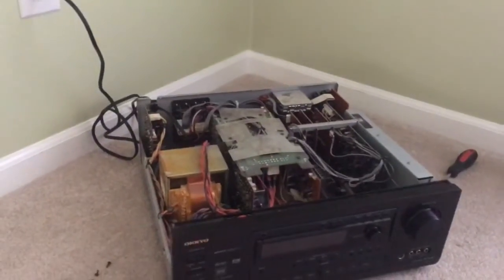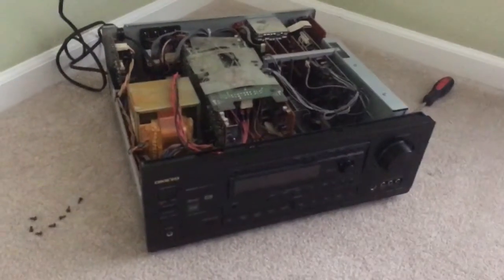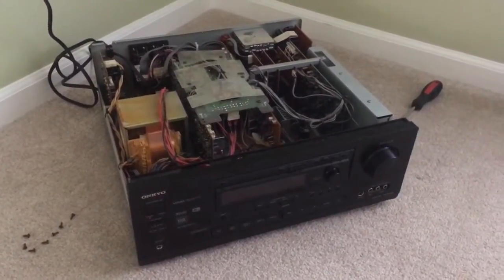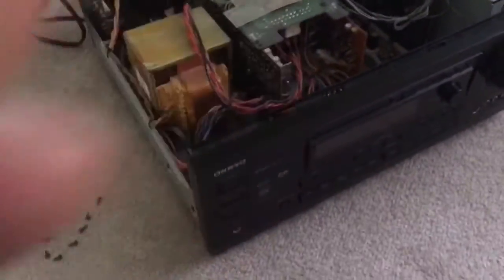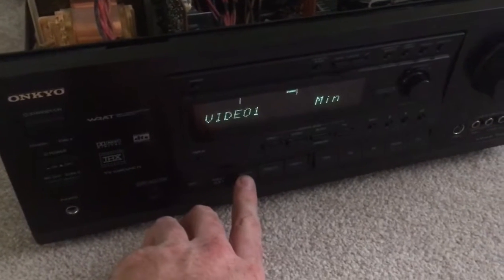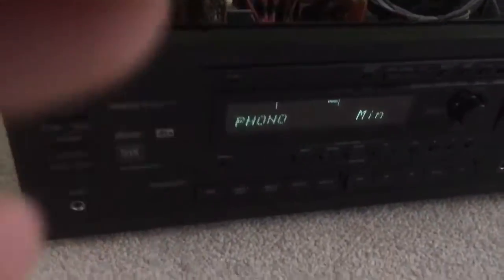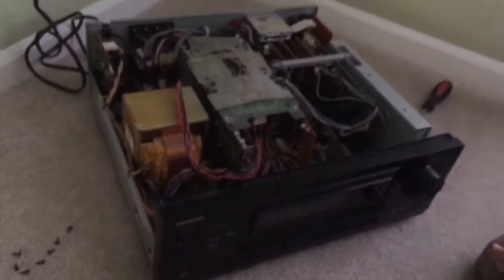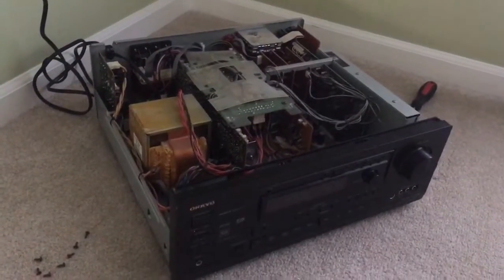Onkyo TX-DS787 for EBay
Please watch the video for And idea of what the receiver does. Hopefully this will give you an idea of what needs to be fixed and what working parts are inside.